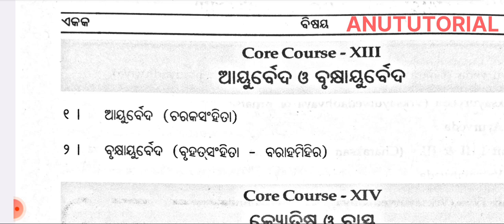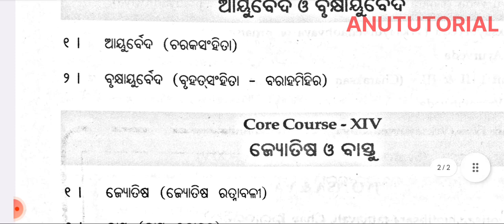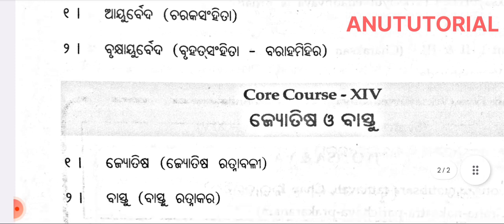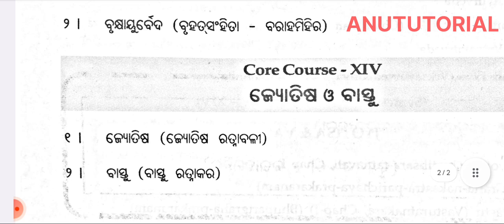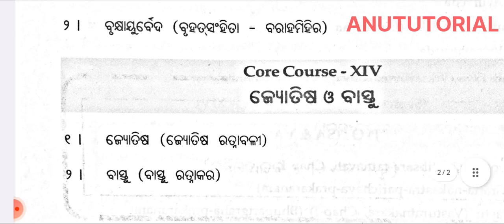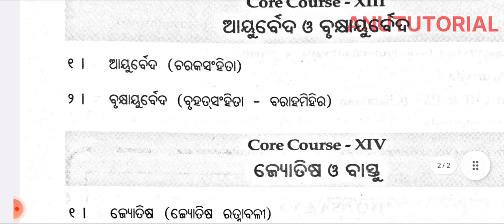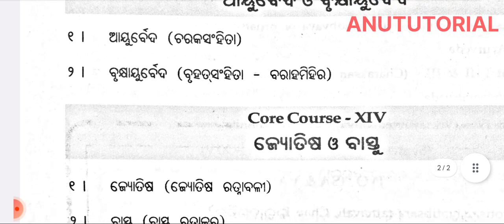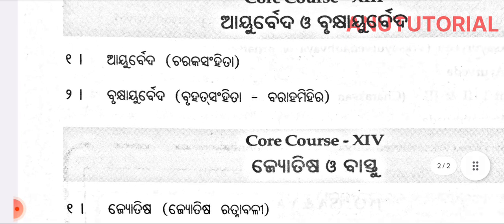6th Semester Sanskrit Hon's Syllabus।CORE-13lCORE-14।For +3 3Rd Year Sanskrit Hon's Students